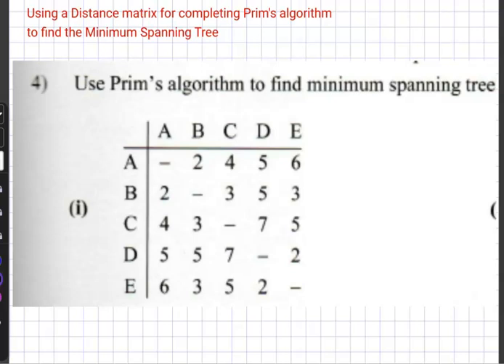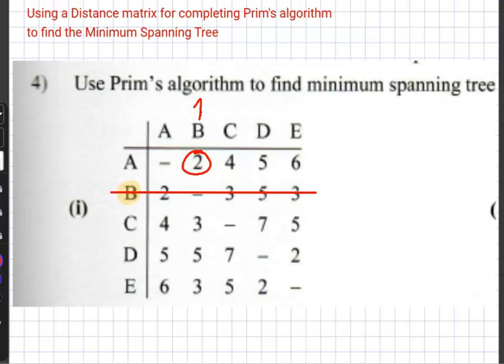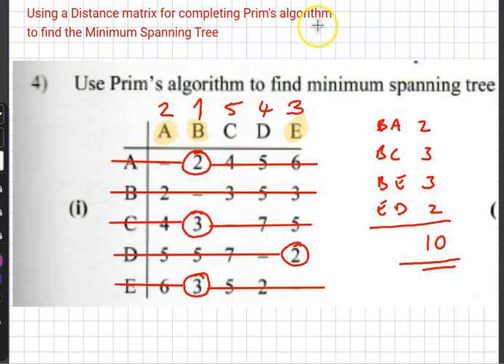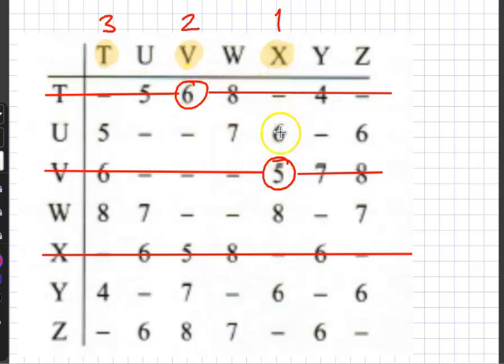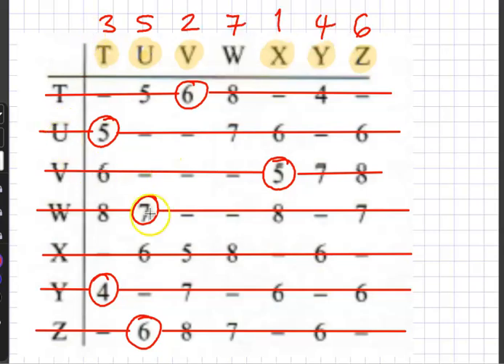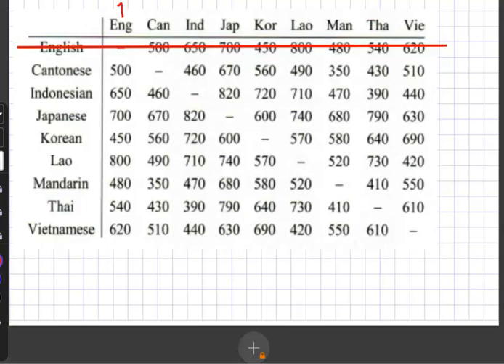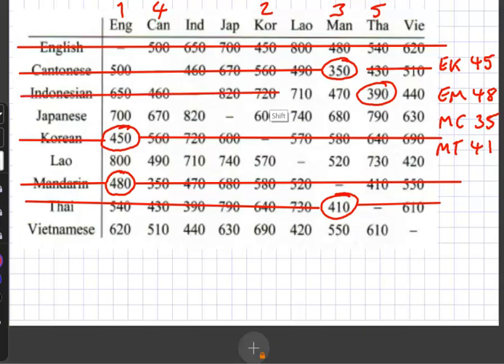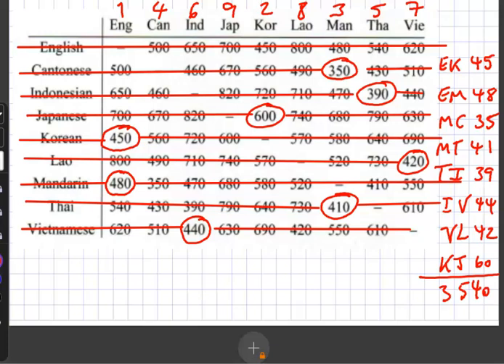Using Matrices for Prim's algorithm